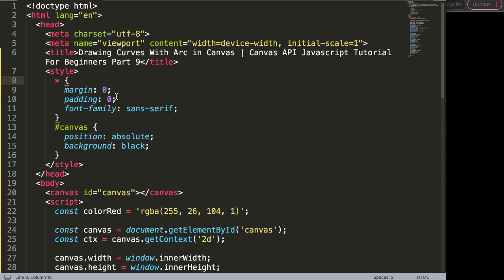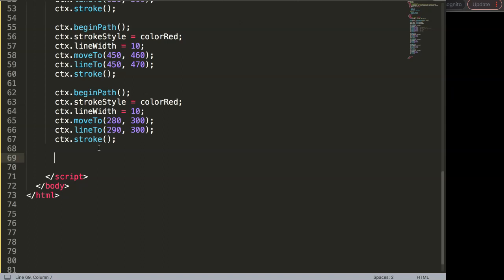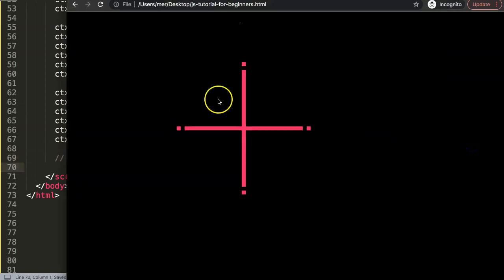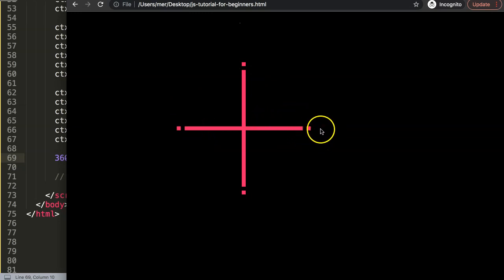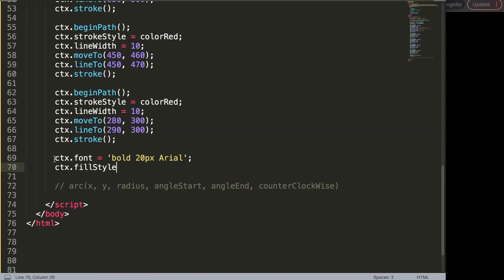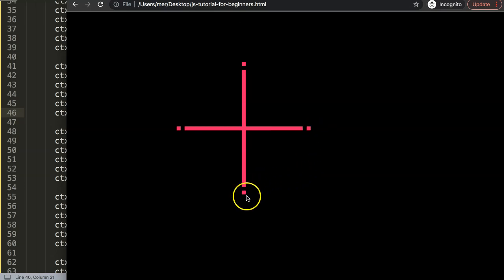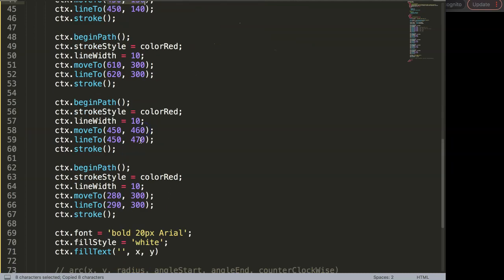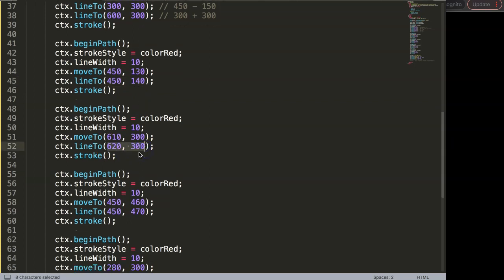Draw Curves with Arc in Canvas | Canvas API Javascript Tutorial For Beginners Part 9